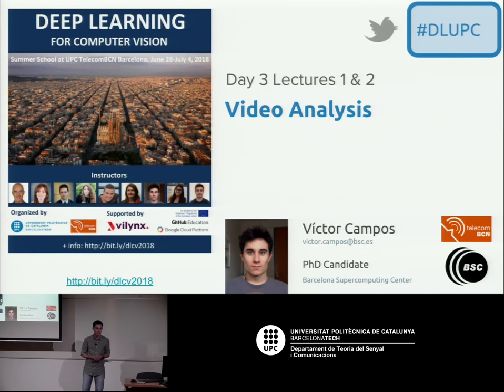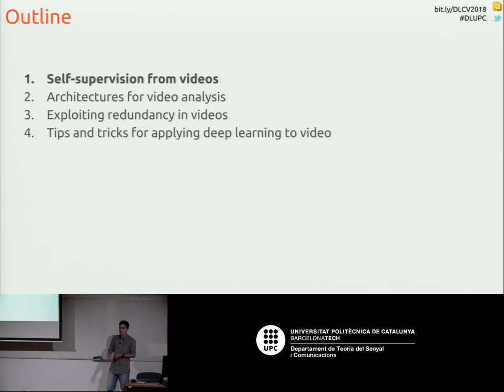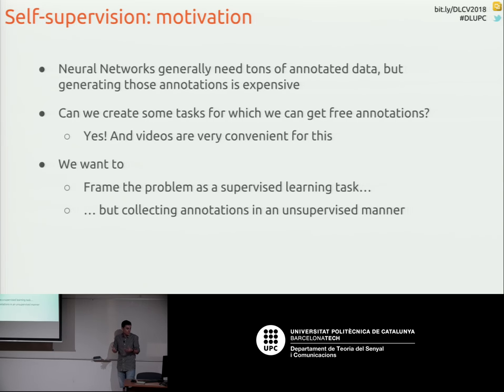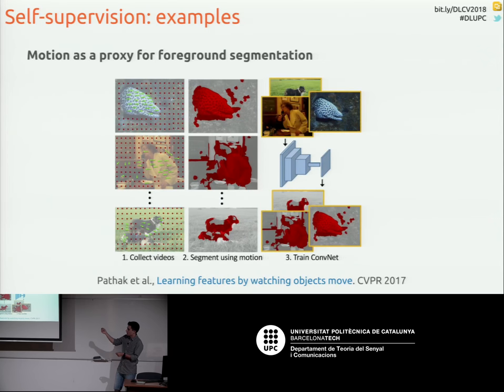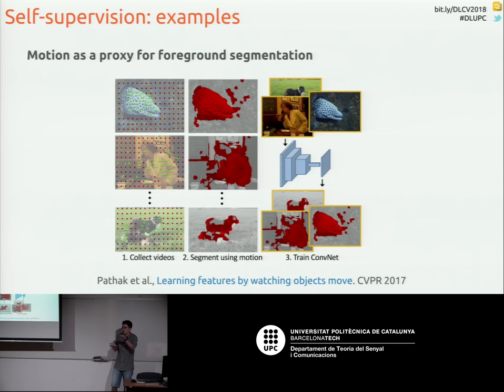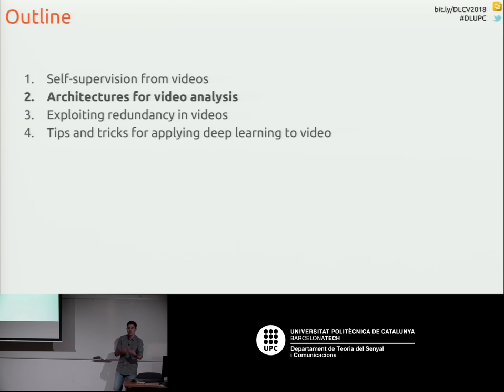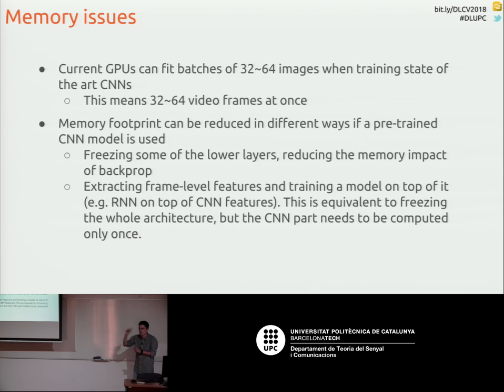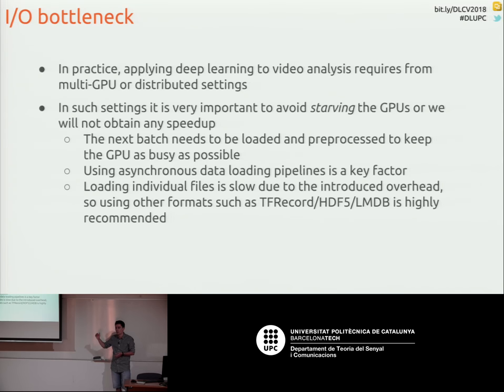Deep Learning for Video Analysis - Victor Campos - UPC Barcelona 2018